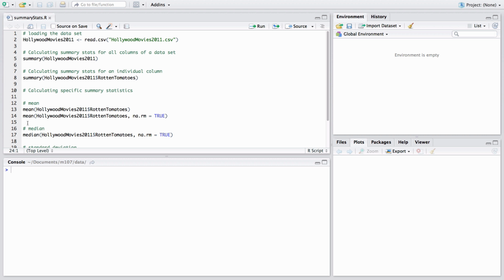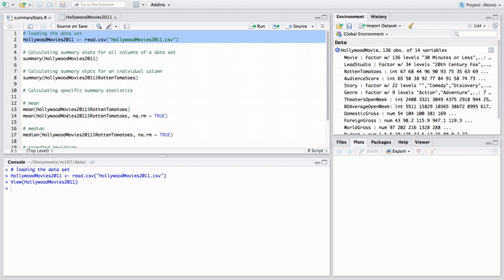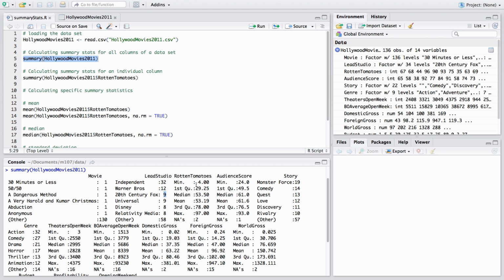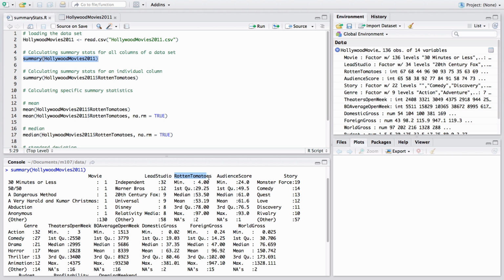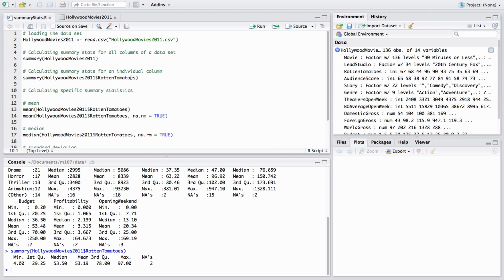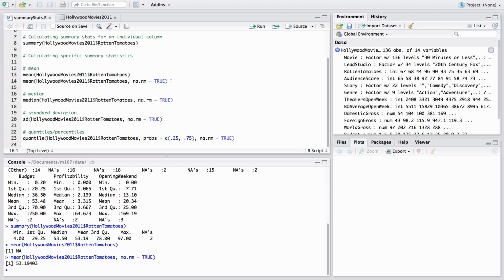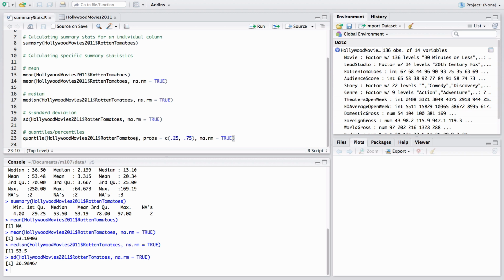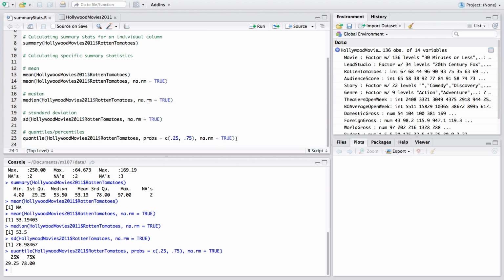Basic summary statistics in R